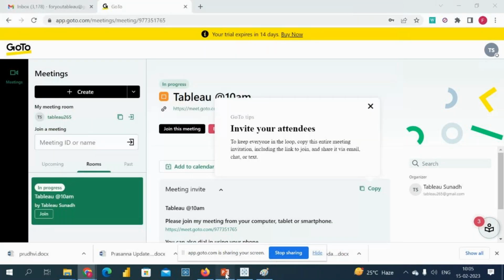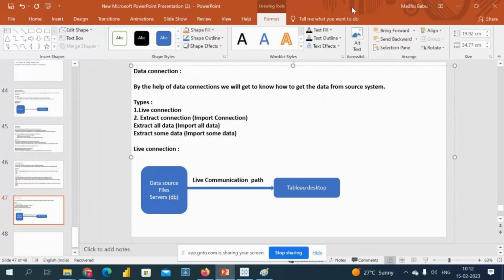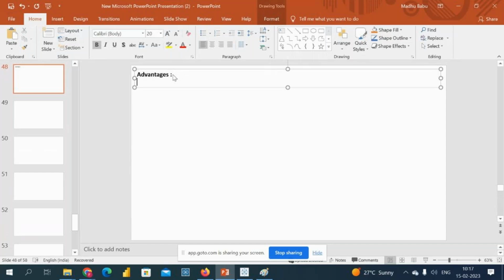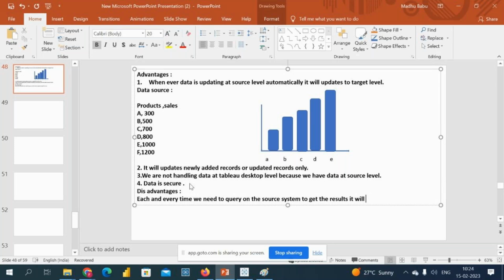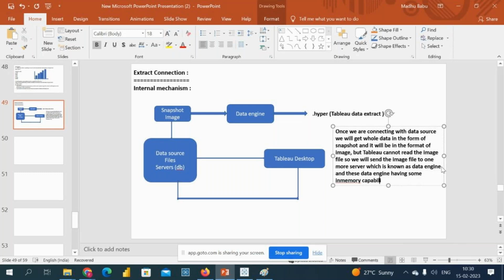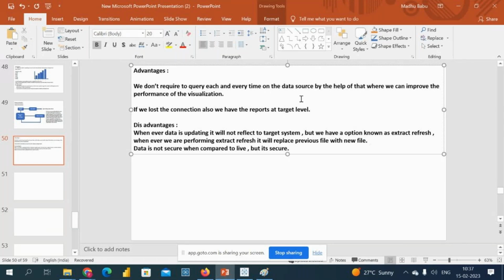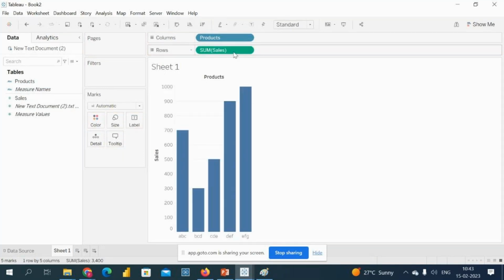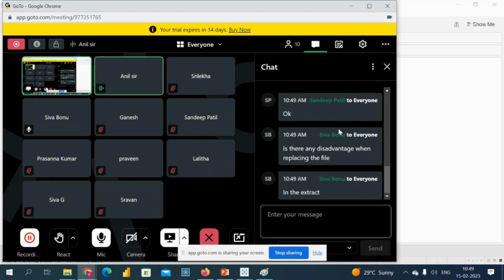TABLEAU COURSE DEMO - 3 (15-02-2023) @ Anil sir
Tableau course @sunadhtechnology @YouTube @tableau1 @Tableau @TableauTim